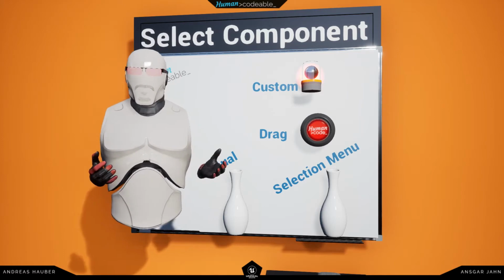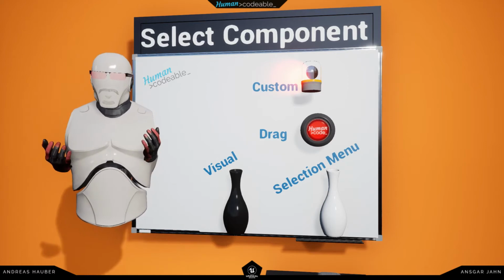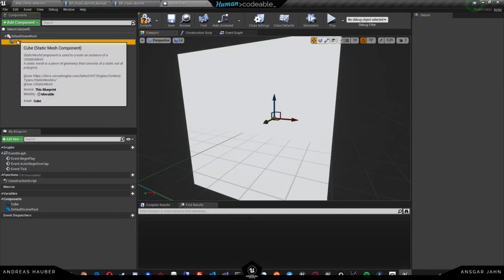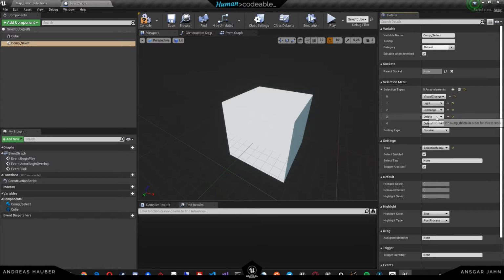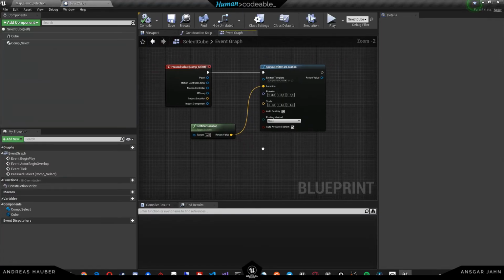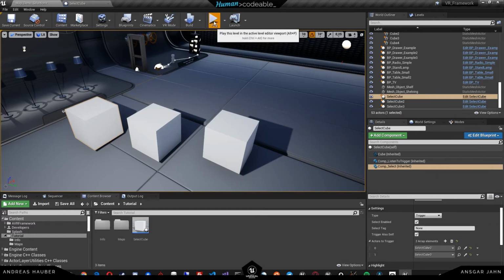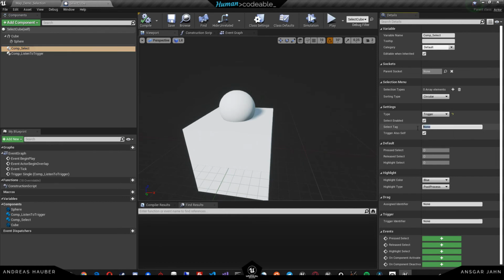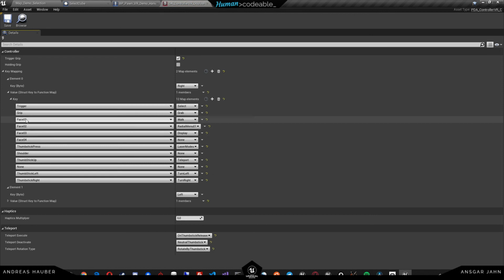AVR 3.0 - Tutorials - Select Component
In this Episode of the Advanced VR Framework 3.0 Tutorial Series I want to show the ins and outs of the Select Component.